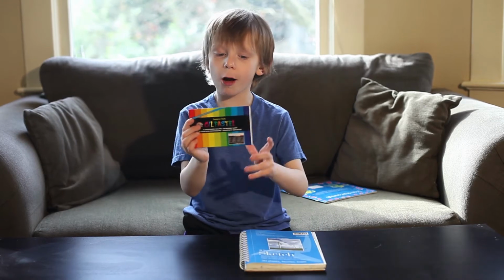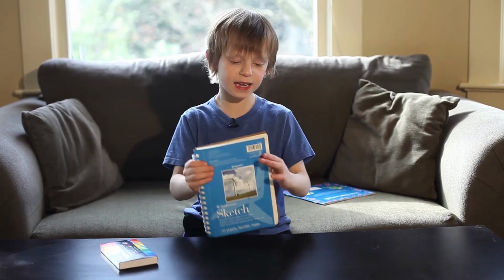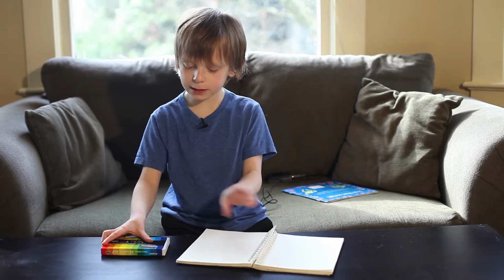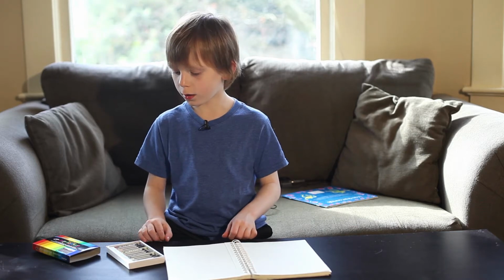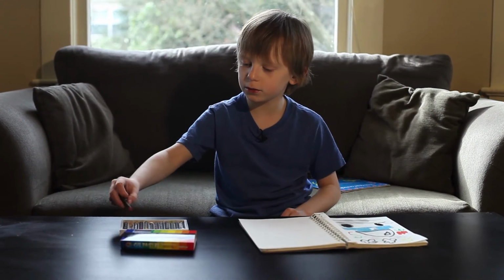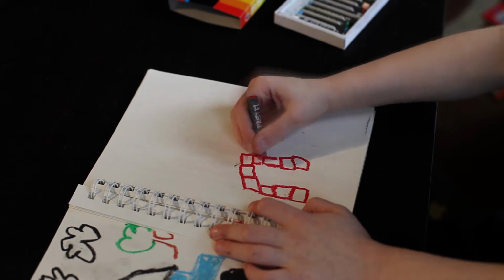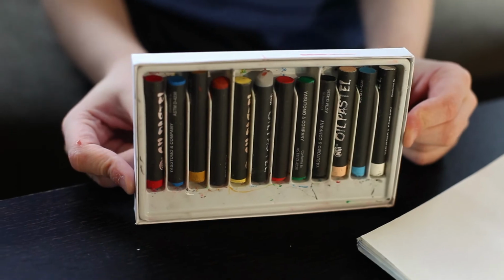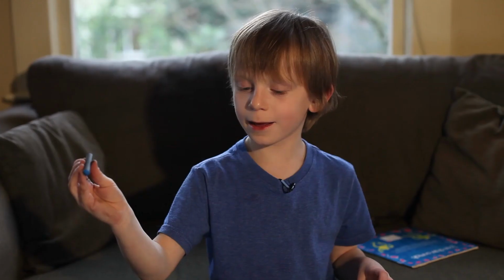Connor Draws with Oil Pastels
Connor talks about why he loves to draw with oil pastel crayons and makes two drawings in his sketch book with them.